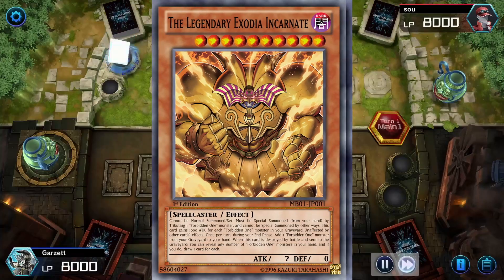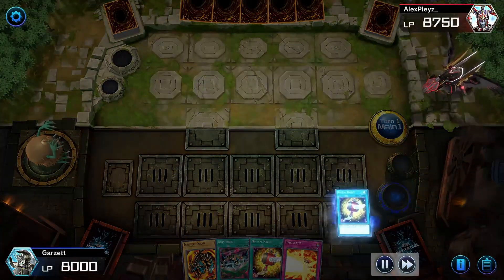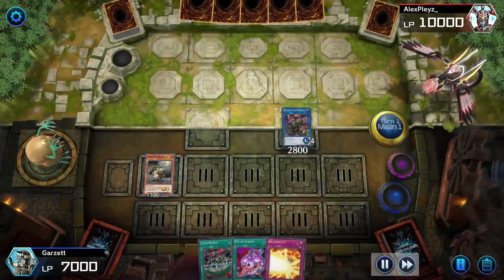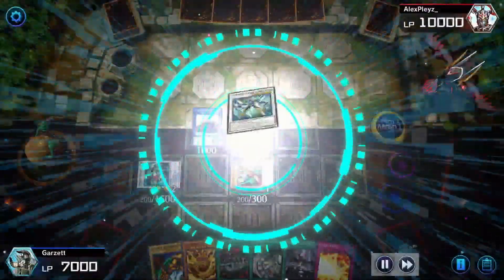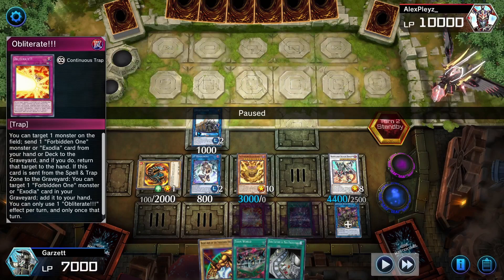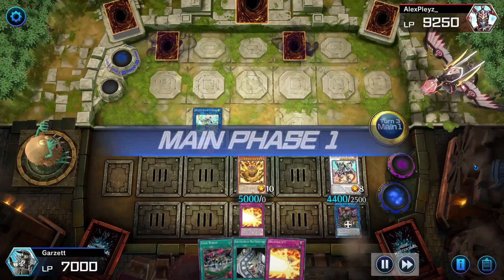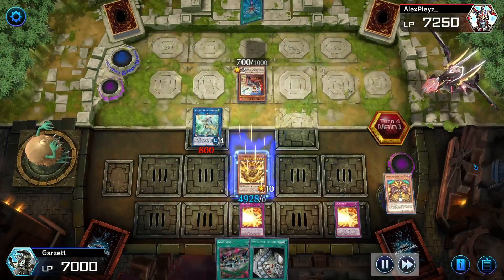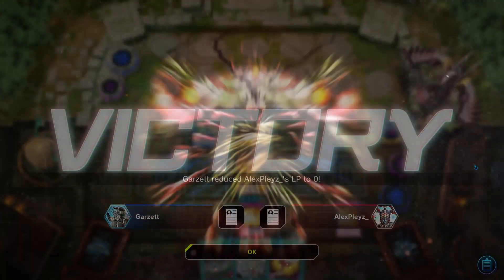The Ultimate Exodia Incarnate Deck!! | Yu-Gi-Oh! Master Duel Combo Guide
This Exodia deck is very unique because it not only has the Exodia win condition but can put up several negates to interrupt your opponent on there turn. Full Warning, Ash Blossom or Infinite Imperenance really hurt this deck but then again, they hurt all Exodia Decks.

Main Deck:
-5 Pieces of Exodia (Duh)
-2 Flamvell Guard
-1 Witch of the Black Forest
-3x Summoner Monk
-3x Treasure Panda
-1x The Legendary Exodia Incarnate
-3x Upstart Goblin
-3x Toon Table of Contents
-2x Dark Factory of Mass Production
-2x Pot of Avarice
-3x Magical Mallet
-1x Tri-Wight
-2x Dark Magic Veil
-3x Wonder Wand
-1x Toon World
-2x Called by the Grave
-2x Forbidden Droplet
-2x Obliterate!!!

Extra Deck:
-3x Formula Synchron
-1x Stardust Charge Warrior
-1x Borreload Savage Dragon
-1x Number 41: Bagooska the Terribly Tired Tapir
-1x Link Spider
-1x Linkuriboh
-1x Knightmare Pheonix
-1x I:P Masquerena
-1x Union Carrior
-1x Knightmare Unicorn
-1x Saryuja Skull Dread
-1x Apollousa, Bow of the Goddess
-1x Accesscode Talker